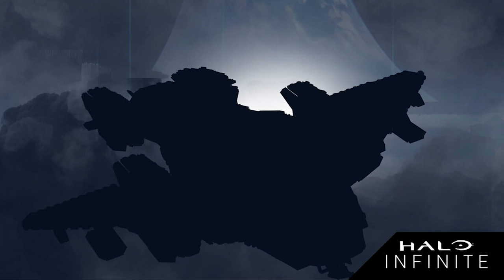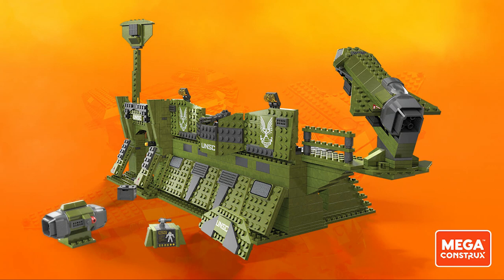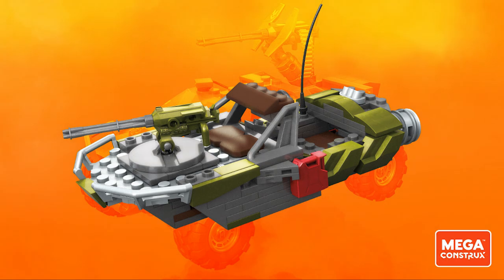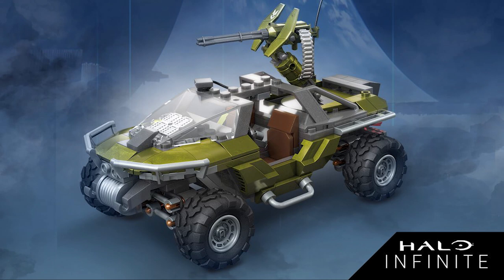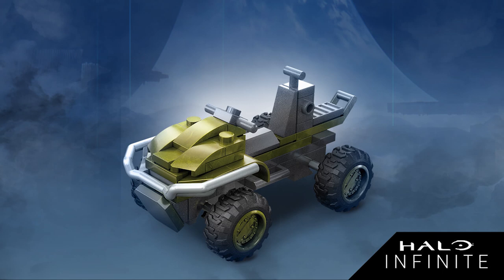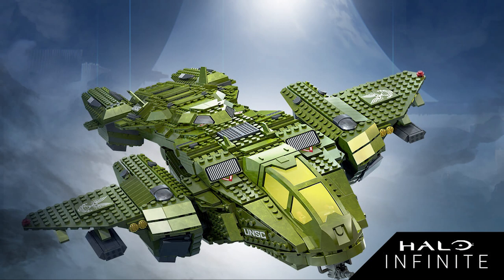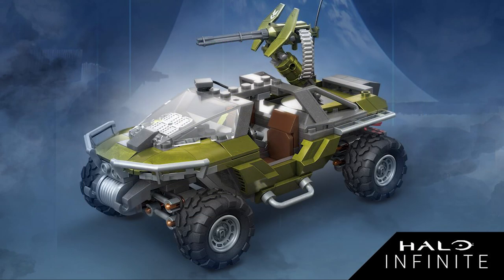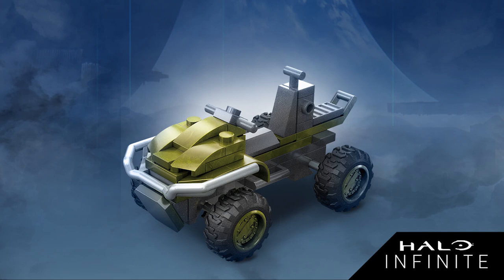HALO INFINITE NEWS - Pelican, Warthog, Mongoose Mega Construx Revealed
I was fortunate enough to work with Mega Construx to unveil the latest Halo Infinite sets! There's a new Halo Infinite Pelican, Halo Infinite Warthog, and Halo Infinite Mongoose. They look pretty good! Even in blocky form.

This Halo Infinite news video was uploaded by Greenskull